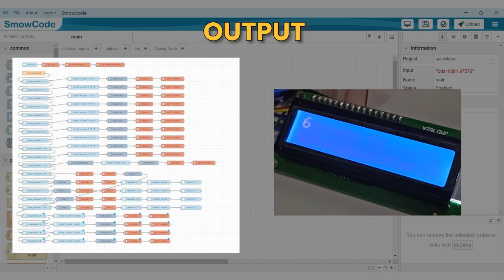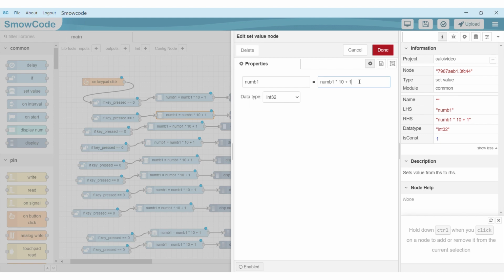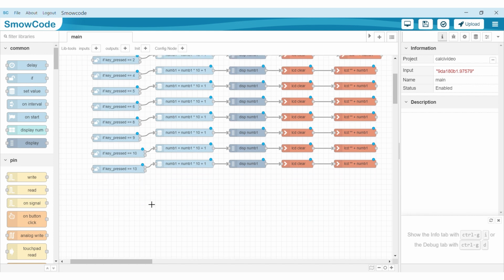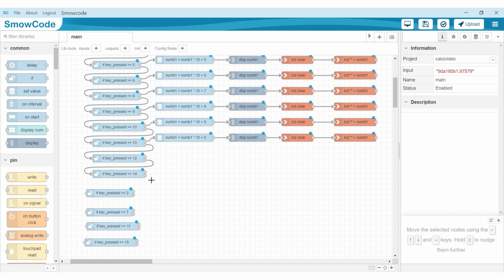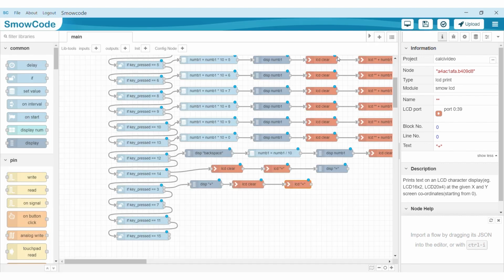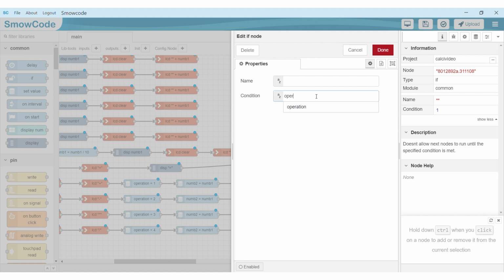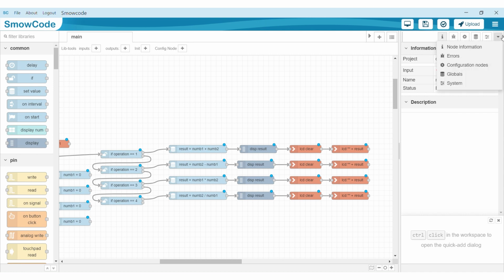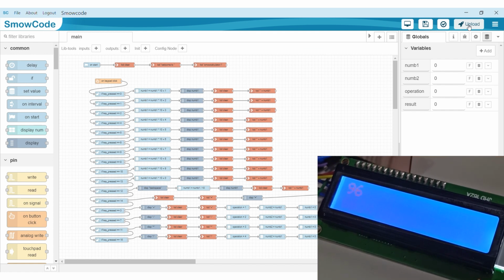SmowCalculator | Project Tutorial on ESP32 | Smowcode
Welcome to Smowcode, your ultimate destination for DIY electronics projects! Whether you're a beginner or an experienced maker, our channel is here to inspire and guide you through exciting projects using the ESP32 microcontroller and beyond.

Join us as we explore the endless possibilities of electronics, programming, and IoT. From home automation to robotics, from sensor projects to wireless communication, we cover it all.

Our tutorials are designed to be beginner-friendly yet informative, allowing you to learn new skills and unleash your creativity. So grab your ESP32 and let's start building together!

Let's dive into the world of electronics and make something amazing with Smowcode!